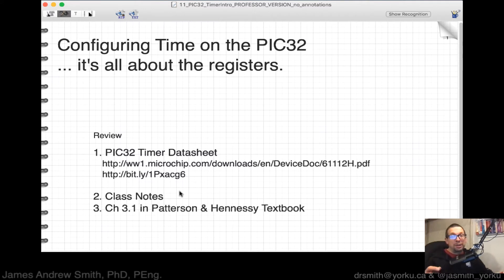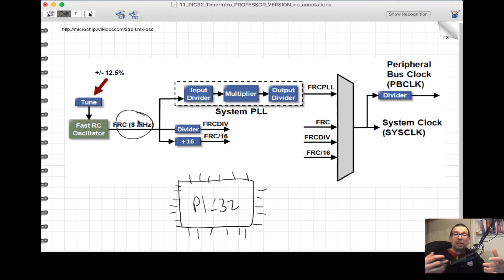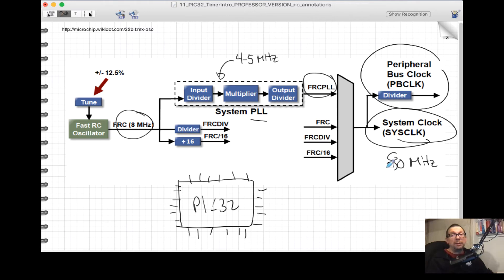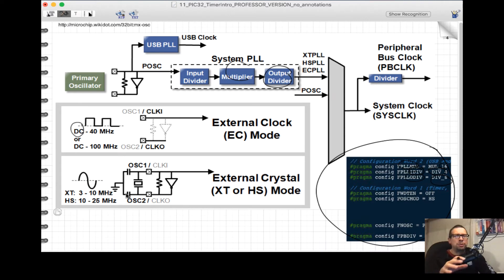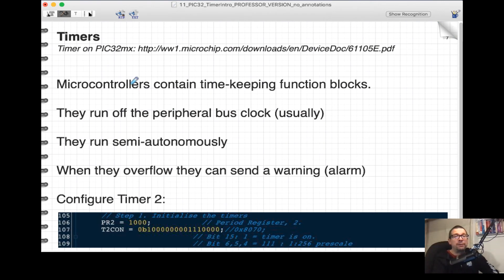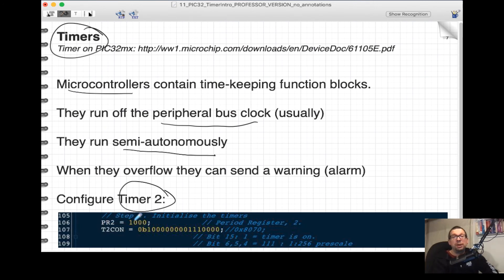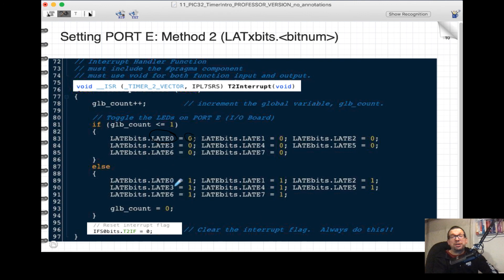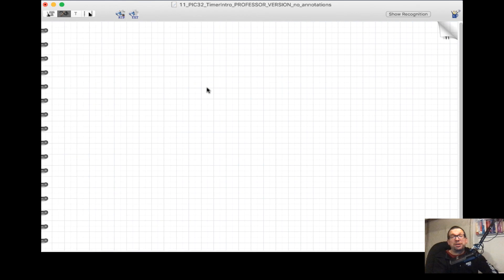Introduction to the PIC32 Timer (1 of 3)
Brief introduction to the timer on the PIC32MX series.  There are three videos in this series, plus a question video originally intended for "flipped class" in-person teaching at York University.

(This video is labelled Part 1 of 2 but it's really Part 1 of 3)